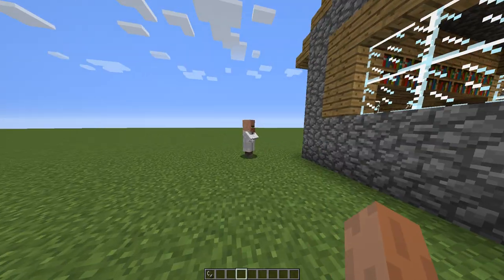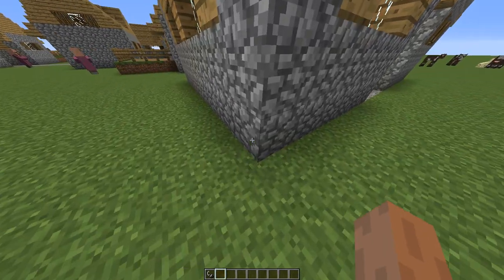How to Deal With Being a MineCraft Pyromaniac (5)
This video will tell you how to deal with setting fires in Minecraft.